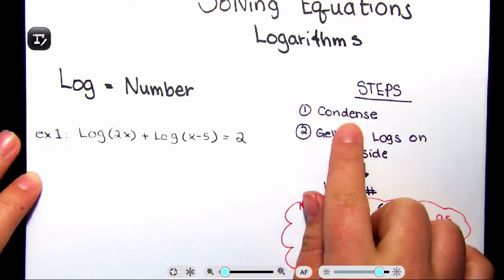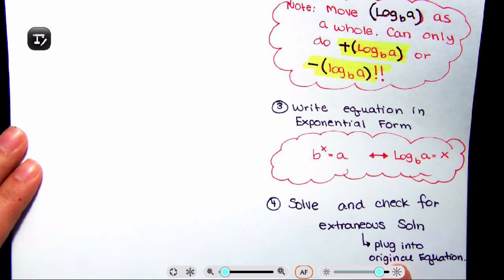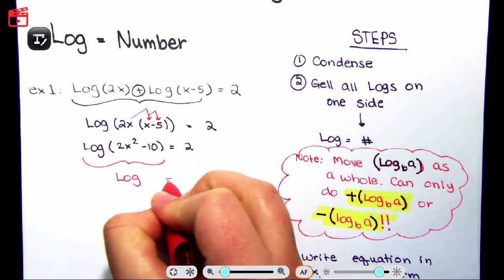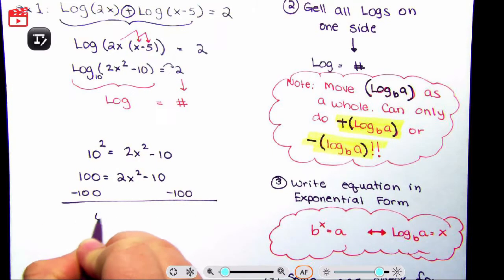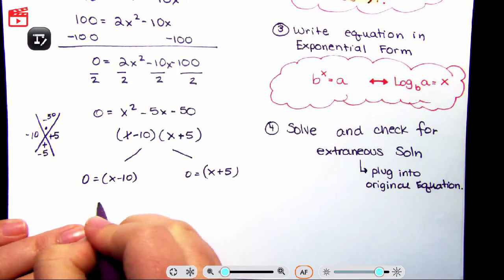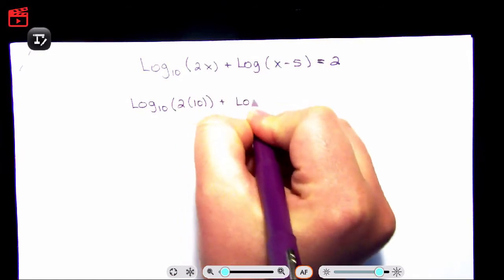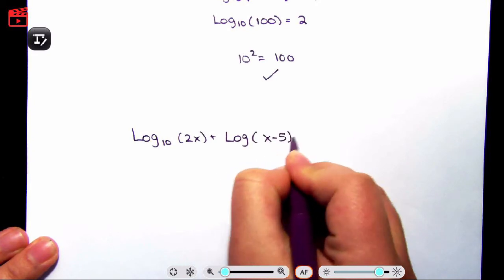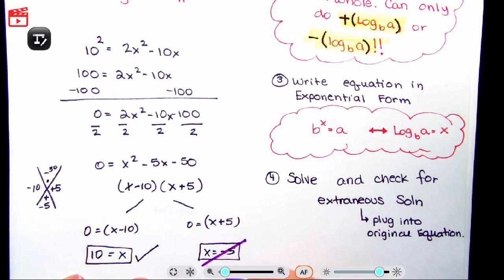Solving Logarithmic Equations Part 2